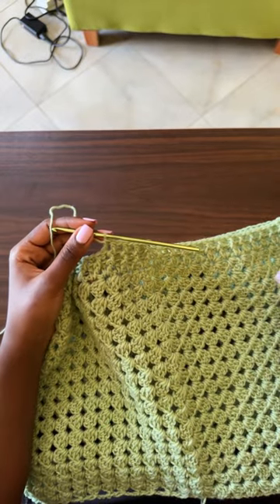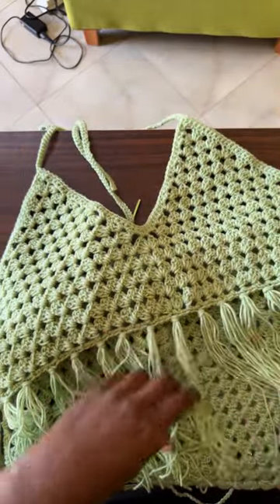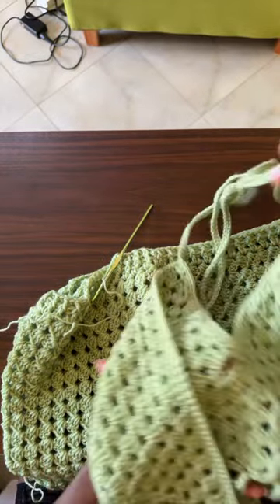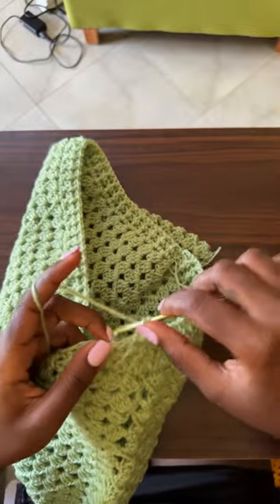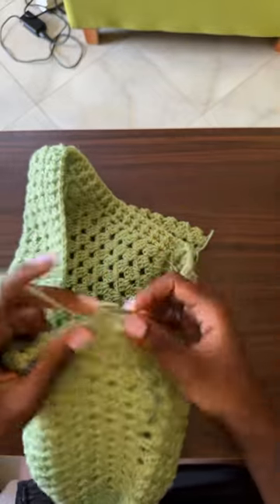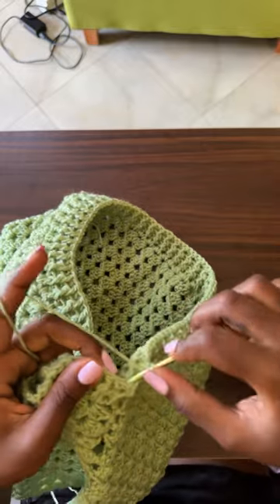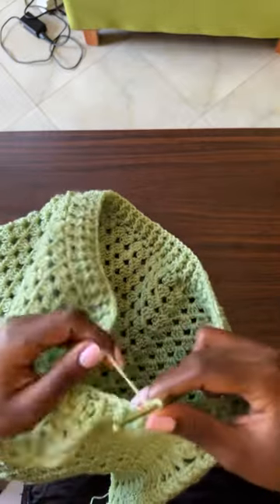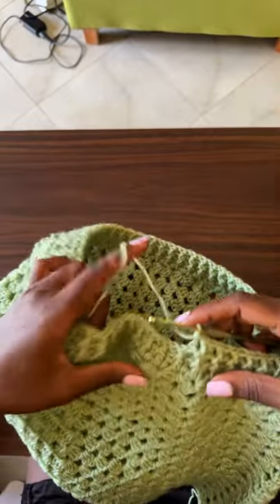Crochet granny stitch shorts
Discover the joy of crochet with the Easy Granny Stitch Crochet shorts Tutorial   by ShylerCrochets. This in-depth tutorial includes a detailed video guide, complete with step-by-step instructions on how to create a stunning pair of shorts that's perfect for any occasion. And with a written pattern available on all my online shops, you'll never feel lost. Soon you'll have a beautiful top that showcases your crochet skills and leaves a lasting impression, teaching you how to crochet the granny stitch